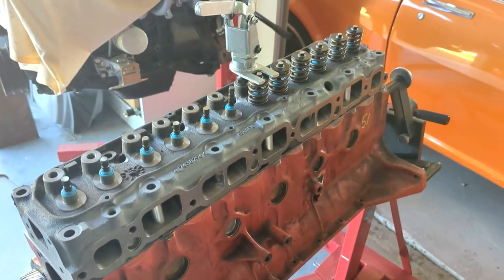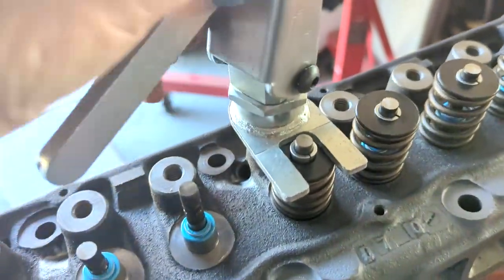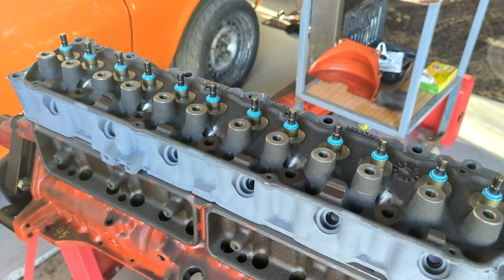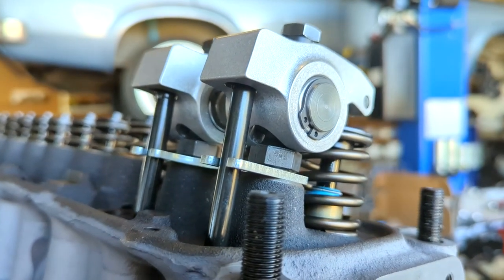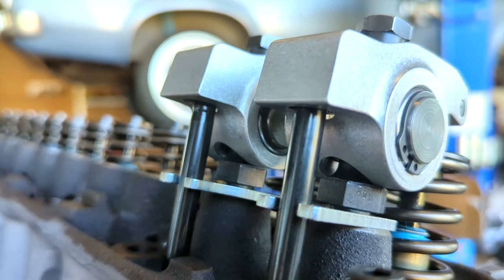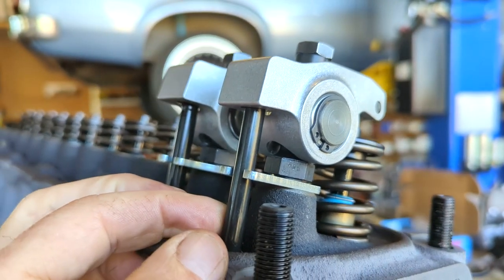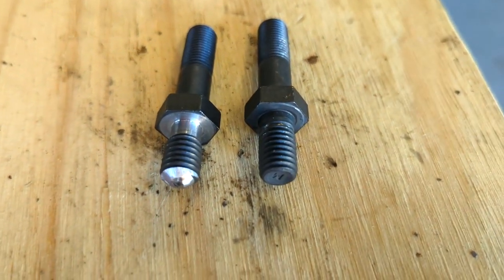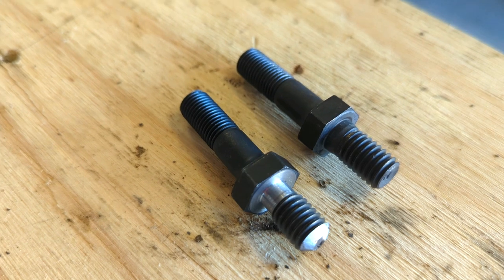No.55 Torana Build Roller Rockers, Over size valves and push rods KamicarzCreations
Moving forward with the build and problem solving on the way. Im just setting up No. 1 cylinder to check the valve to pistion clearance and ran into a few things i need to solve with the pushrod length and Roller Rocker installation.

Have a look at these runs.

Torana Also see the playlist on